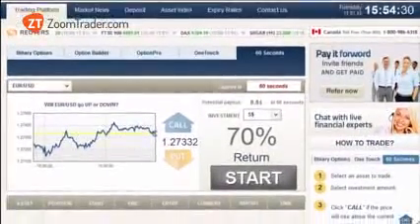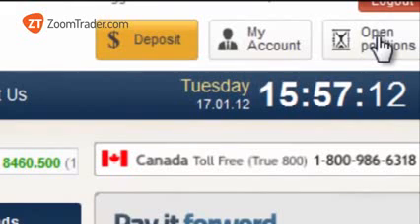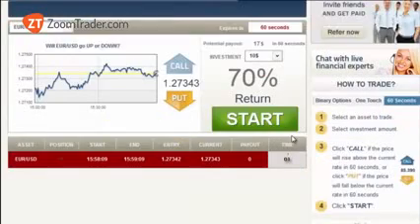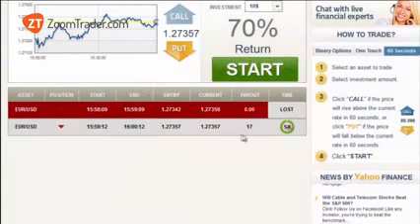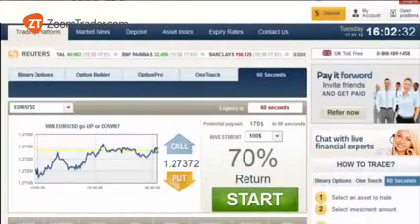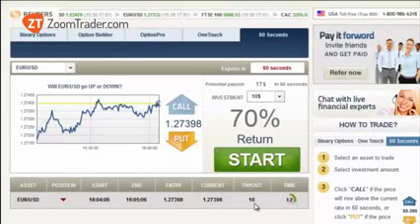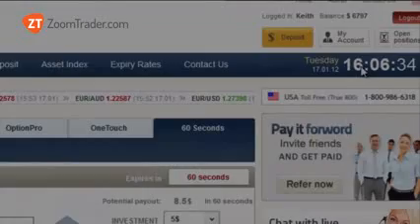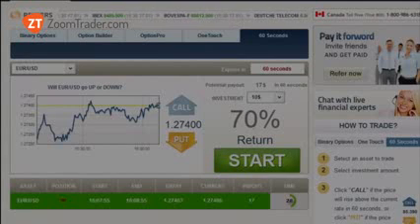AFFILIATE INCOME TIPS